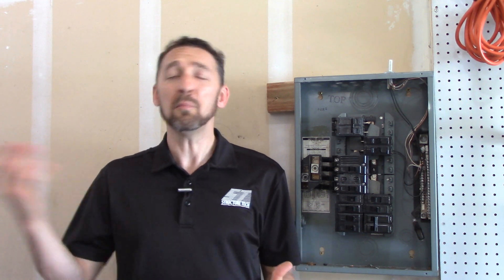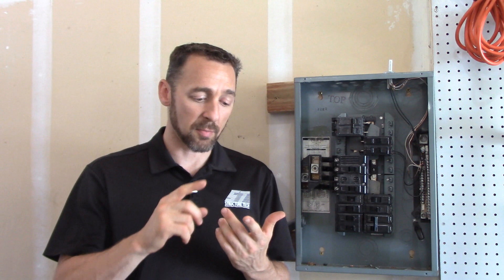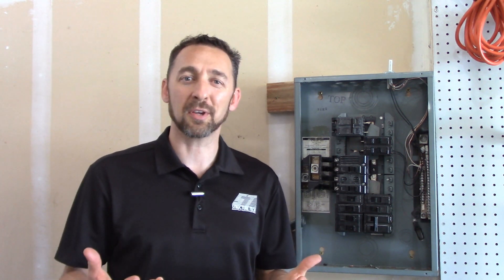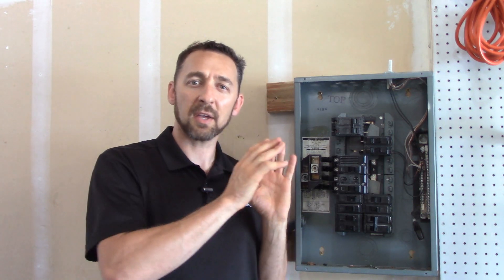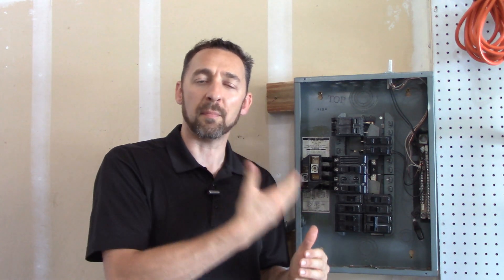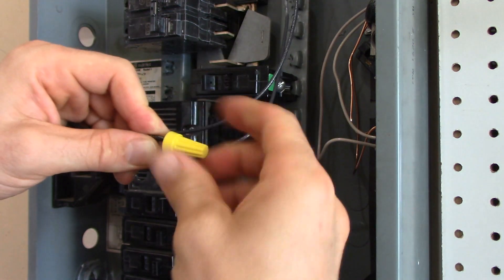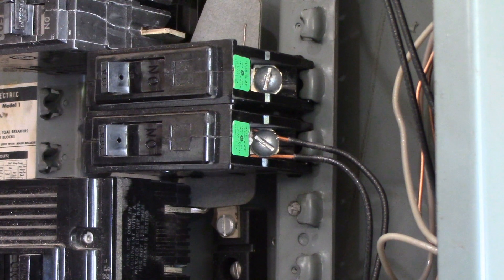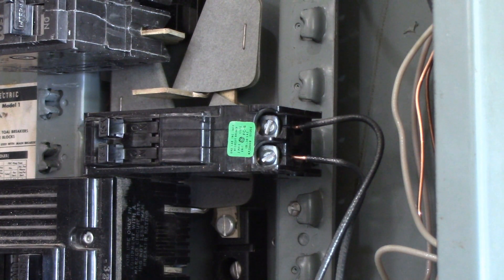How to fix a double-tapped circuit breaker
The easiest, most straightforward way to fix a double-tapped circuit breaker is with a pigtail connection. If a double-tapped circuit breaker is also overloaded, the circuit needs to be split apart. This can be done by adding another breaker, replacing the breaker with a tandem breaker, or adding on a subpanel.